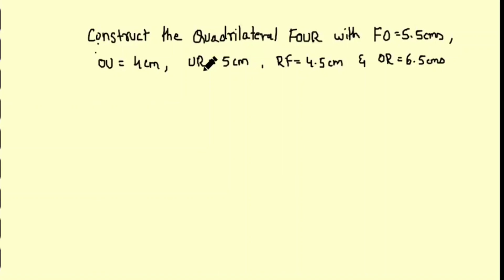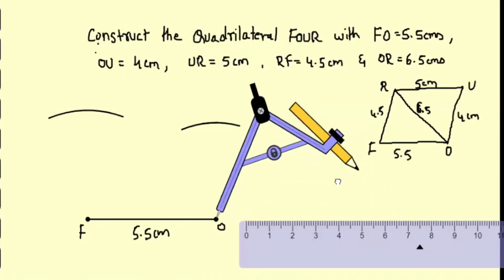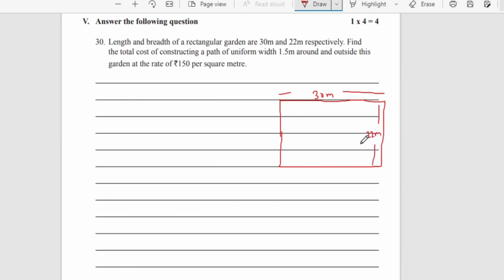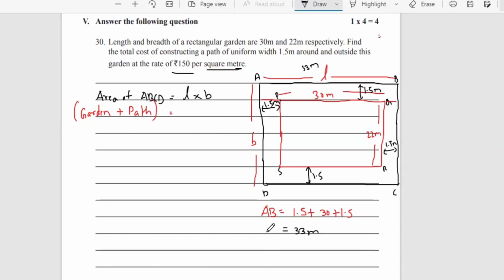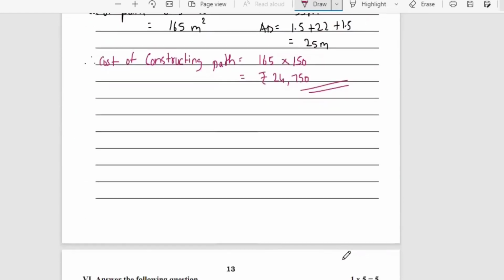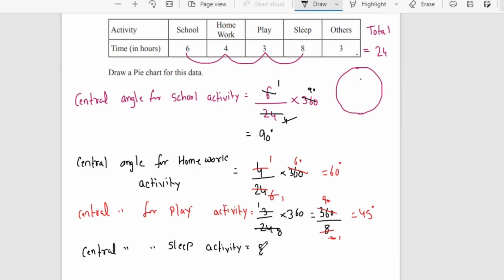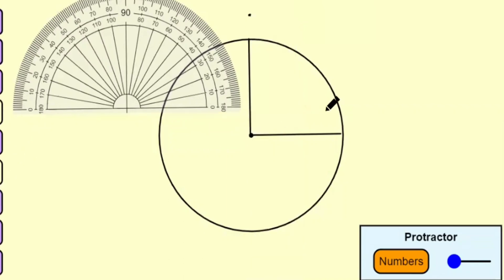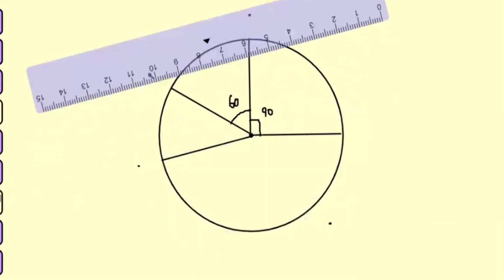Model question paper solutions class 8 PART 2 | KSQAAC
Model question paper solutions class 8 PART 2 | KSEAB